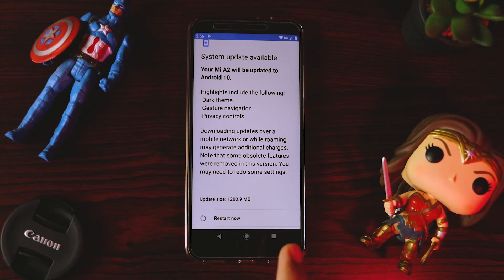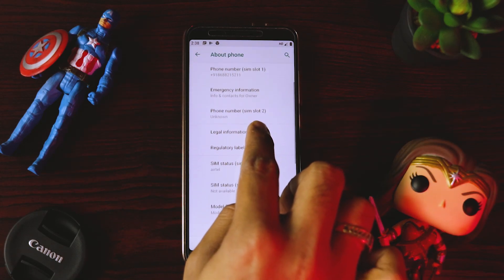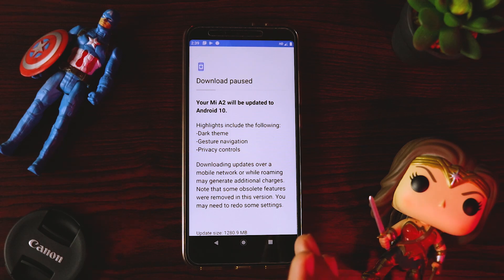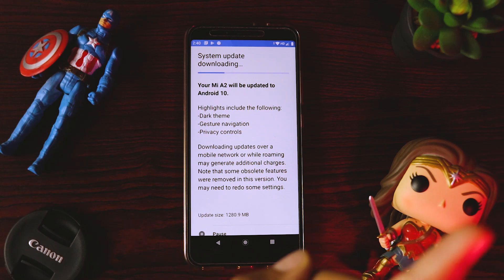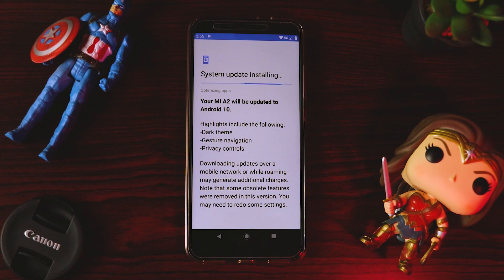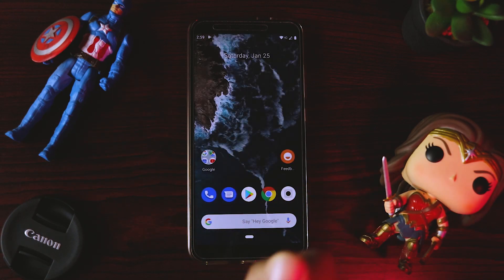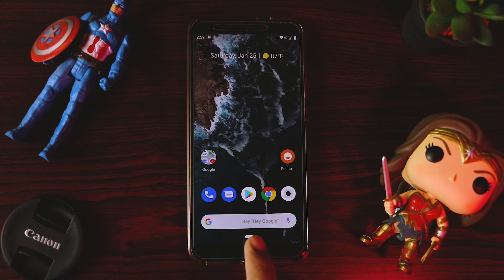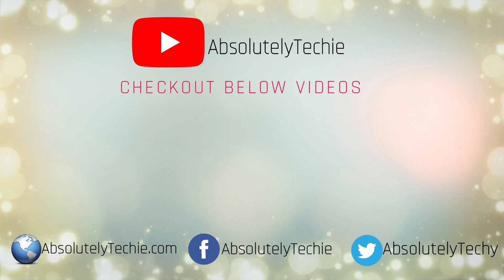Xiaomi MI A2 Android 10 Update Official | Install Android Q in Xiaomi Mi A2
More Info, Updates & FAQs for S7 Egde Android 10 Lineage OS 17